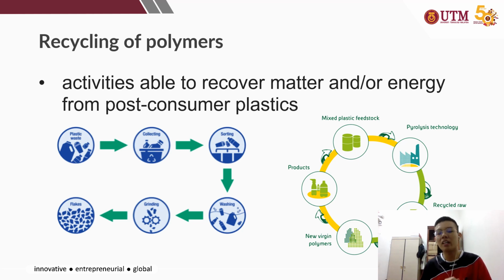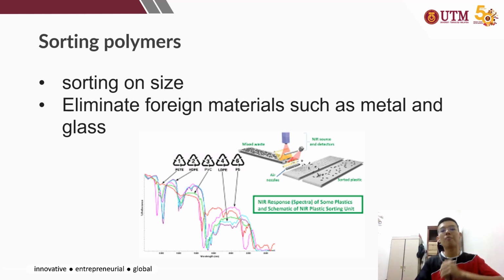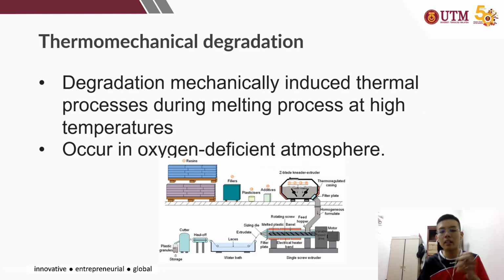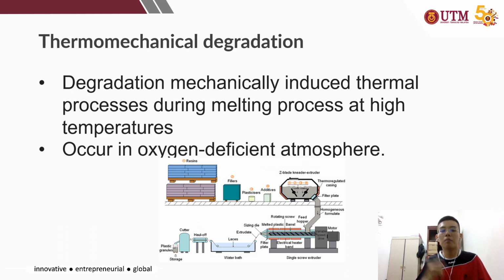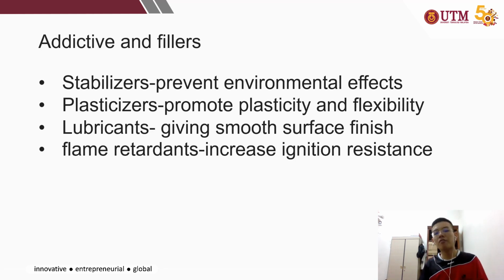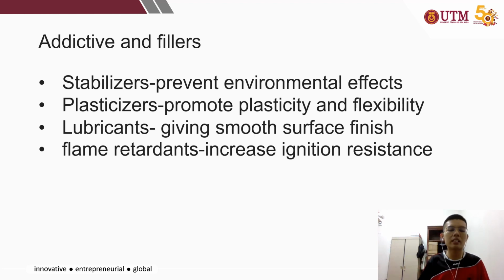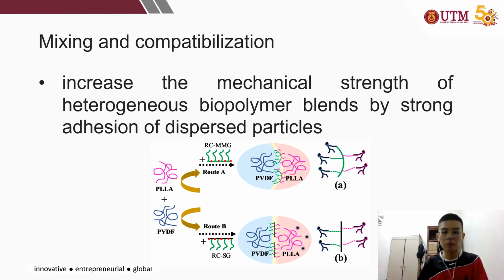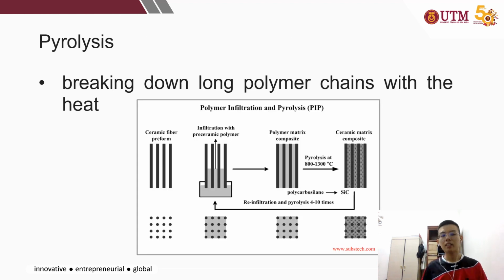Recycling of polymers